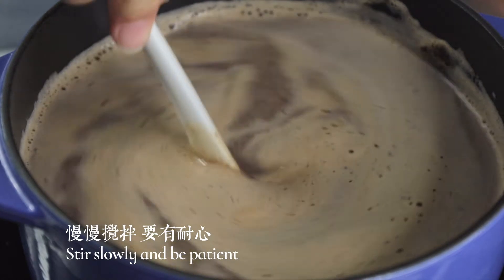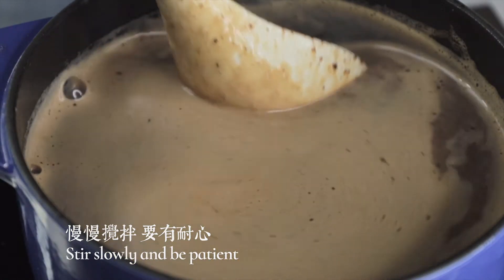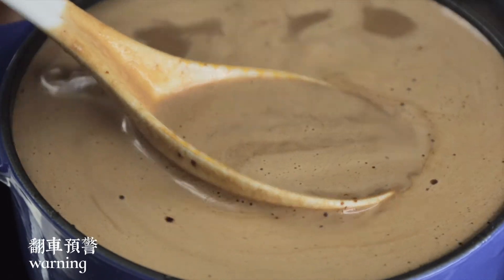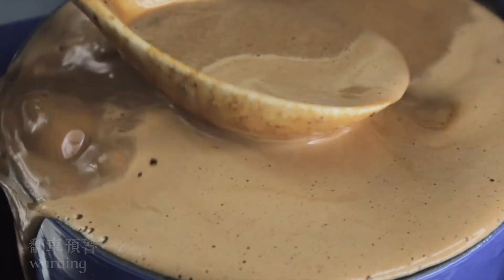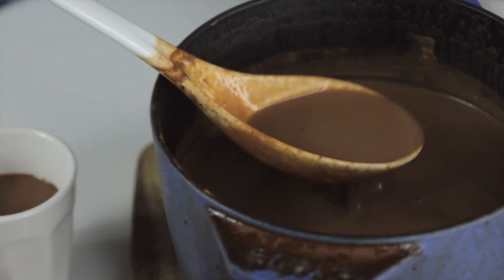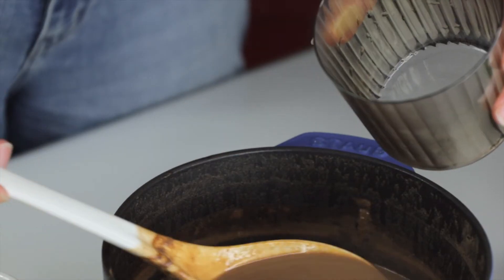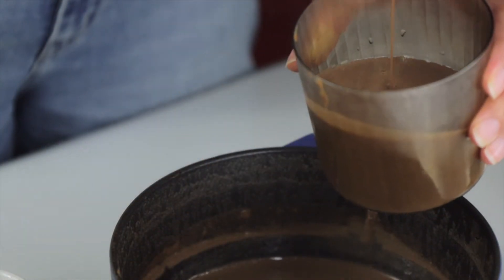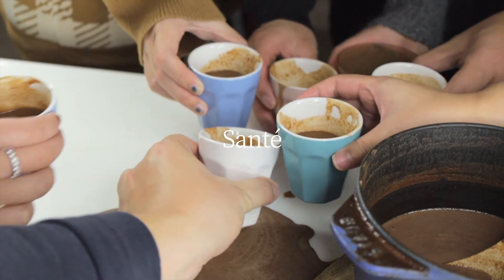法式热巧，包教包会｜自制热巧克力，不是热可可哦！丝滑浓稠就是dei｜chocolat chaud winter drinks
第一次在法国咖啡馆喝到的热巧，有被惊到，又浓又稠又丝滑，口感香浓哇～
最近天冷，发现热巧的做法特别简单！来看看吧

🧣：PetiteMerci
ins: petite_merci
锤锤的ins: chuichuiaparis

抖音：Petite_merci